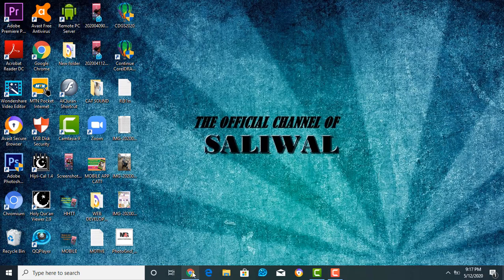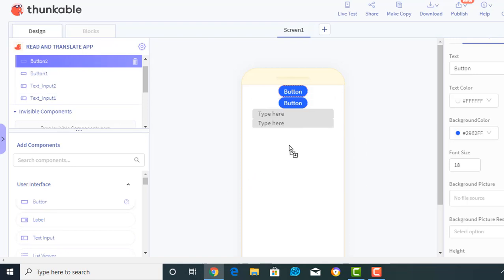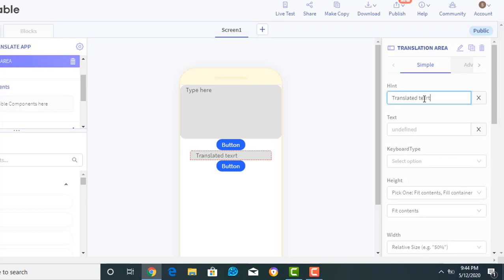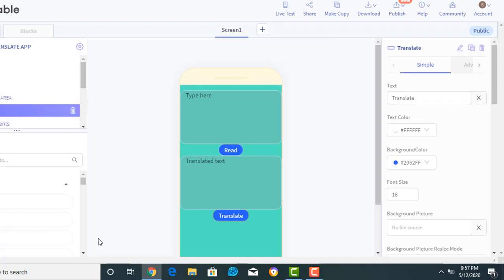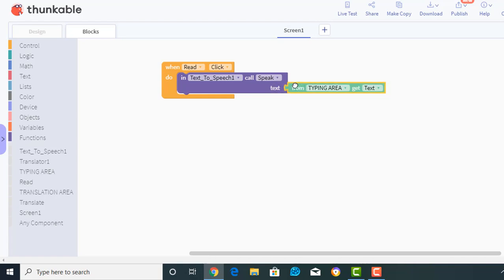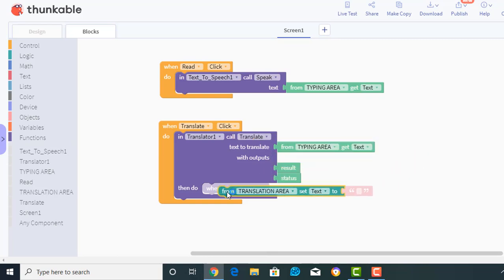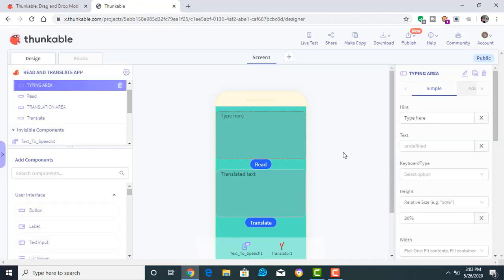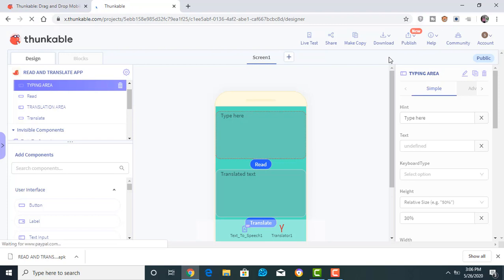MOBILE APP DEVELOPMENT FOR BEGINNERS - READ AND TRANSLATE APP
In this episode of Mobile app development tutorials, we are creating an app that will translate English into Arabic. Learn how to create a mobile translation app by watching this video from start to finish. Mobile app development made easy. Follow the links below to get our previous view on mobile app development tutorials for beginners